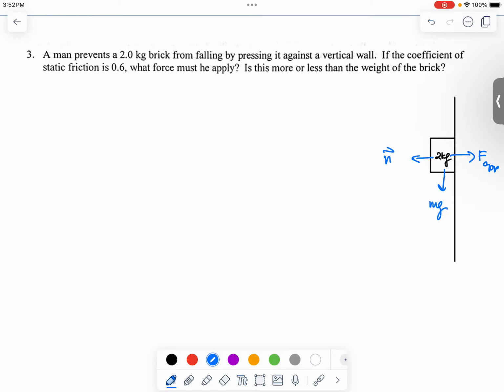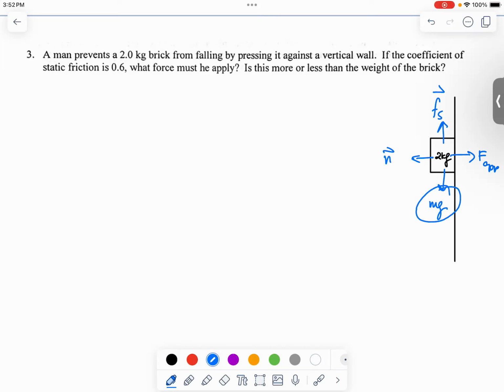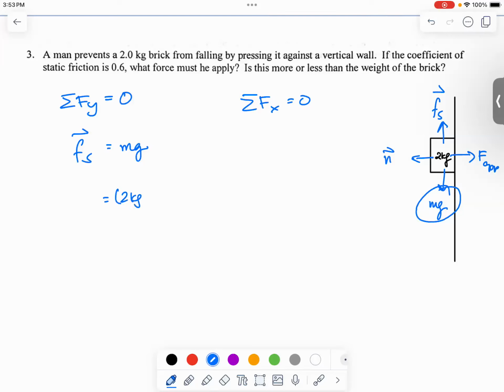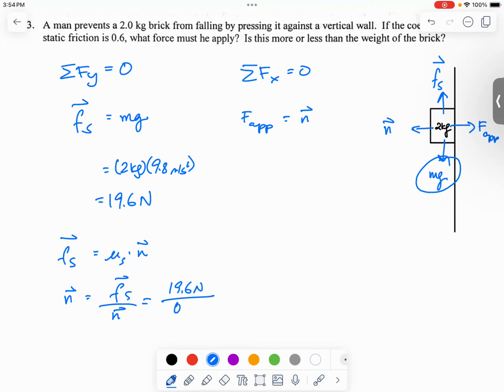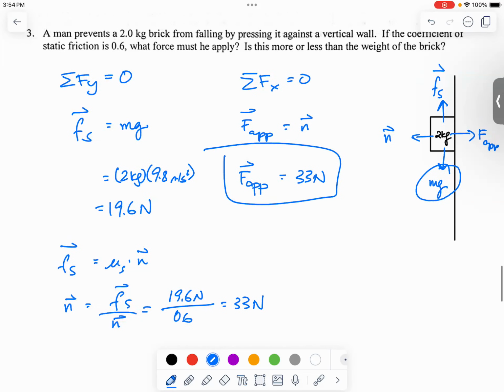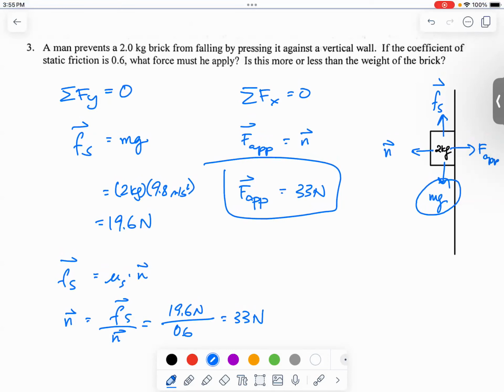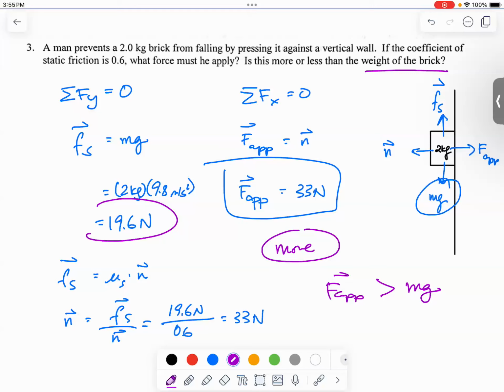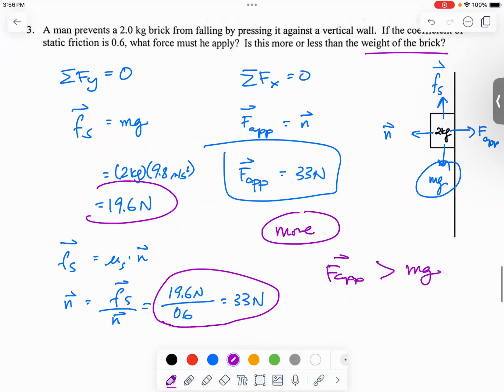[AP-PHY] Unit 2 Test Review: Question 3